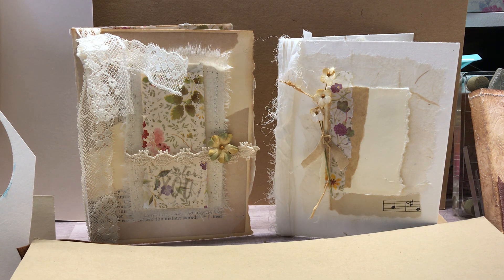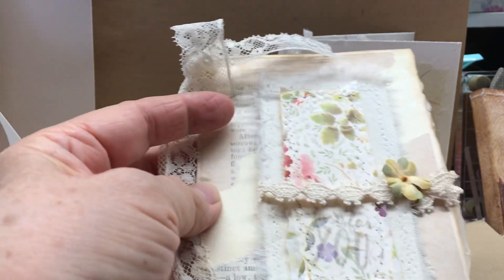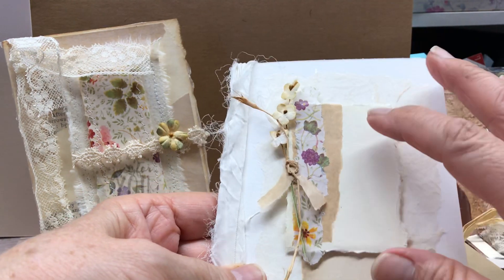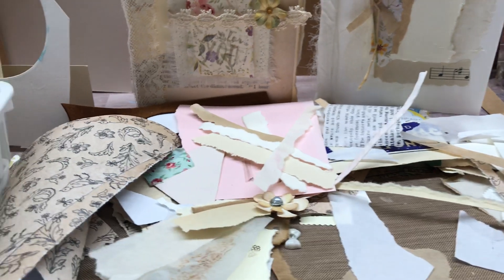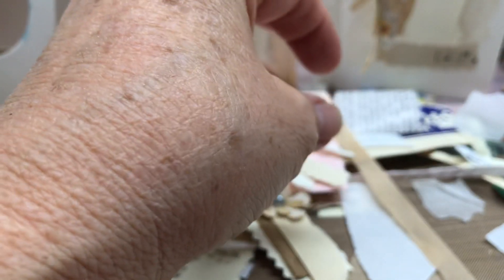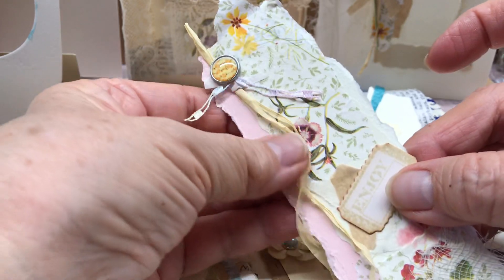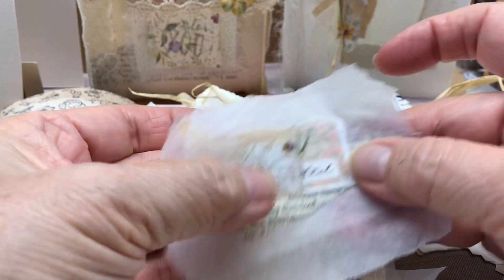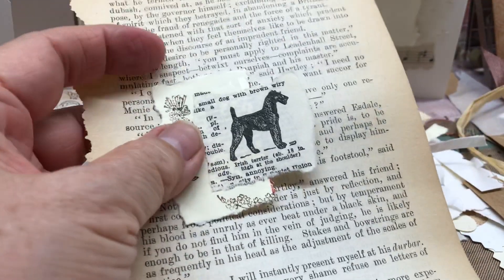Got Tiny Paper Scraps? Here’s what I’m doing with mine...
Oh my, I always have tiny pieces of paper left behind and I hate to throw them away! So, I sat at my table this morning and got to playing! I found it much like coloring, which is relaxing to me, but unlike coloring, it’s collaging outside the lines! It’s learning about yourself. What colors you like together, which type of prints you gravitate to. Just playing with your scraps you love so much, you just can’t bear to throw away. It’s just scraps and glue. No need to fret about it just do it! And something happens, you allow yourself to follow your gut feeling and creativity begins to flow. try it! You’ll be happily amazed what you can create! And the flood of ideas come as well! Happy crafting my friends!